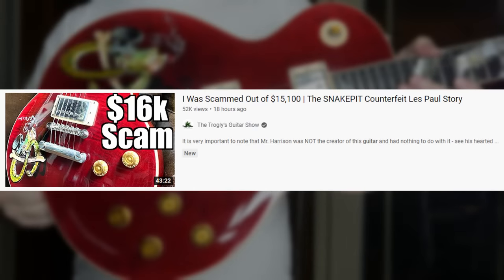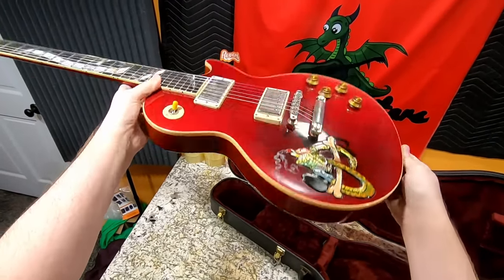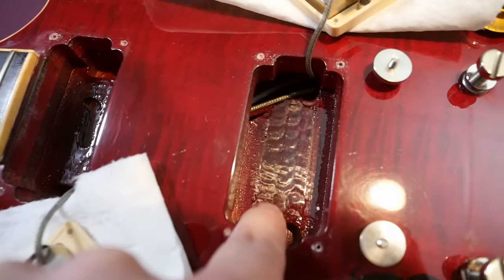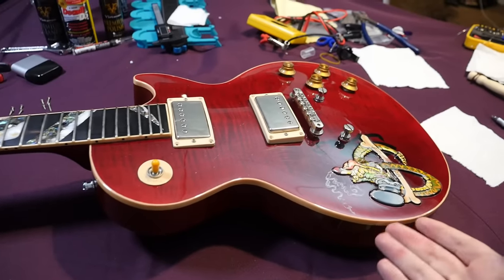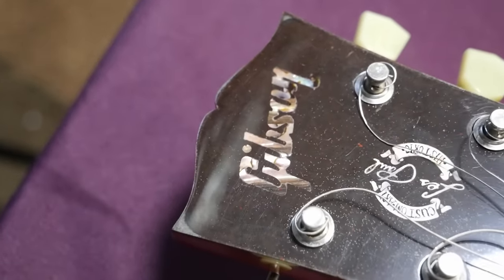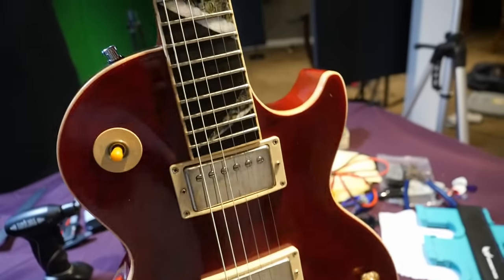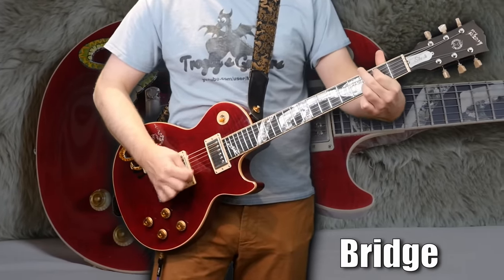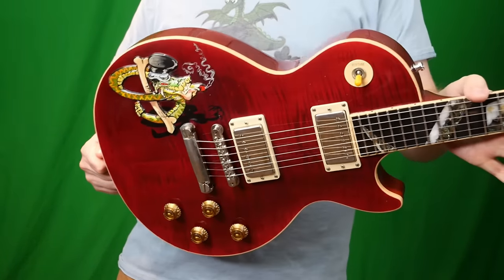Trogly's "Fakepit" | The Replica 1997 Gibson Les Paul Slash Snakepit | History + Review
📚 Description: If you're new to the channel, early on in the days of my career, I got stuck with a replica snake pit - (full story in part 1 Back then, I had a good amount of experience with 70s Gibsons - but next to none with modern-day era Les Pauls. After a whole debacle of this guitar getting "stolen" after that, I finally got it back and have MUCH more hand's on experience with Gibson's of all ages.

Today is the day where we find out what exactly I believe Trogly's Fakepit really is

🐕 Episode Guide:
0:00 - Intro - Check Links in the Description
0:27 - Opening
1:11 - About the Snakepit Model
2:58 - Other Slash Signatures
3:51 - Slash's Snakepit
4:39 - Summary of My History With It
5:45 - First Impressions
6:24 - The Case
9:26 - Inside Look / Specs
30:26 - Playing Demo by Michael Weber
33:29 - Tone Demo (Clean)
35:04 - Tone Demo (Dirty)
38:13 - Final Thoughts

🎞️ Videos Mentioned:
0:01 I Was Scammed Out of $15,100 | The SNAKEPIT Counterfeit Les Paul Story
2:42 A Guitar Worth Getting "Excited!" Over | Guitar Hunting Reverb
3:17 It's so Beautiful...| 2008 Gibson Slash Collection Antique Vintage Sunburst Les Paul | Review + Demo
3:32 Is It Worth a $500 Premium? | 2020 Gibson Les Paul Slash Collection 50s Standard Vermillion Review
3:27 I Can't Believe I'm Trading This Guitar... | Unboxing + Vlog Story | 2020 Gibson Les Paul Slash
3:31 Secrets of the $13,000 Double Neck Guitar | 2019 Gibson Slash Collection EDS-1275 | Review + Demo
3:34 New Gibson Model LEAKED! | 2020 Slash Collection Victoria Les Paul Standard Goldtop | Review + Demo
22:45 Did I Buy a Fake Les Paul? That Looks Weird... | 2006 Gibson Les Paul GT Ghost Flames Red Review